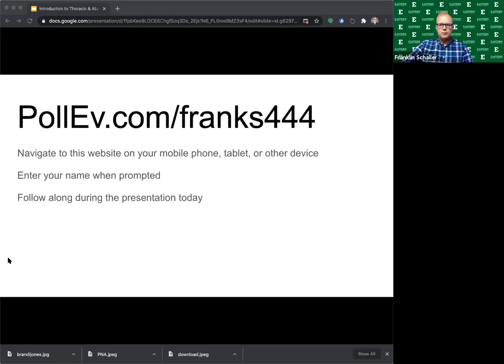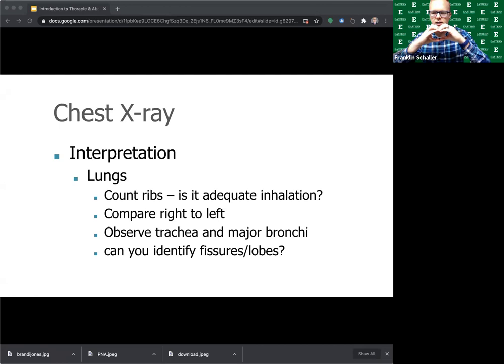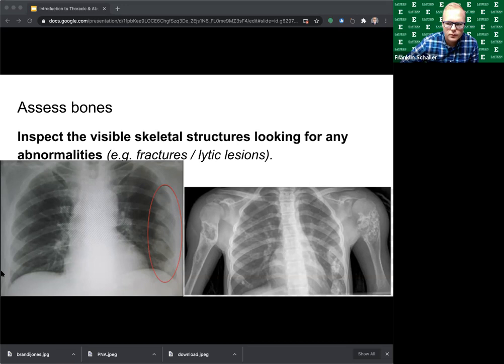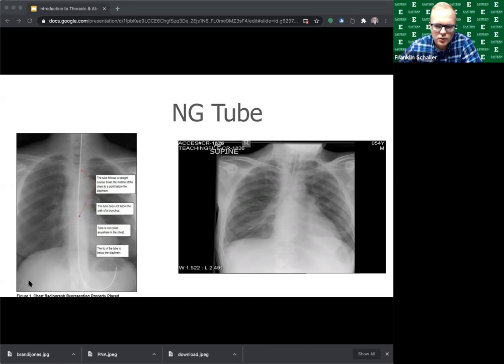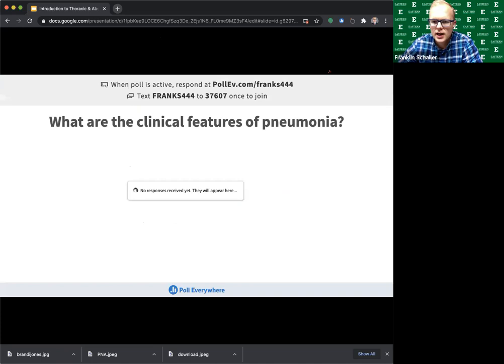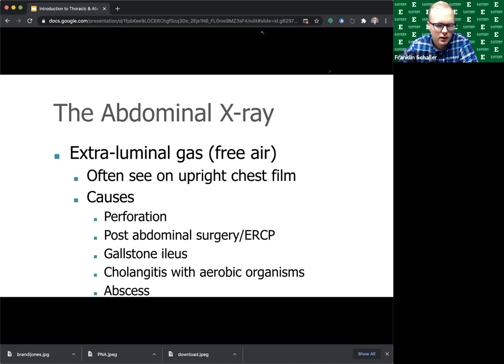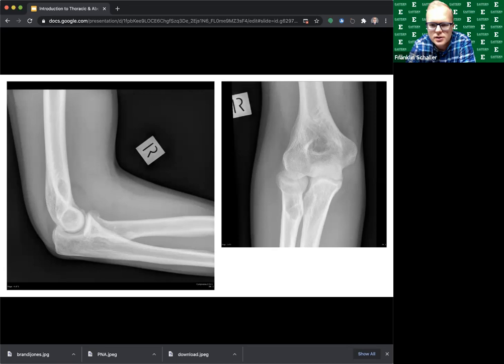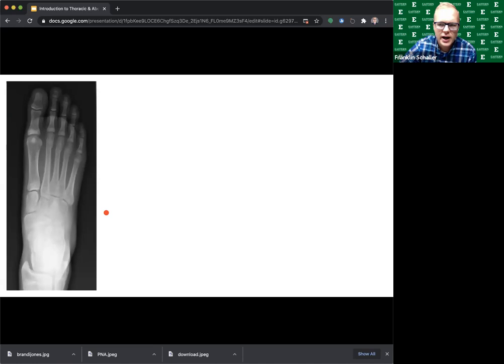Introduction to Radiology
Chest xray
X-ray
CXR
Abdominal xray
pneumoperitoneum
free air
PA lateral
Opacity
Pneumonia
COVID-19
covid
coronavirus
NP
Nurse Practitioner
Urgent Care